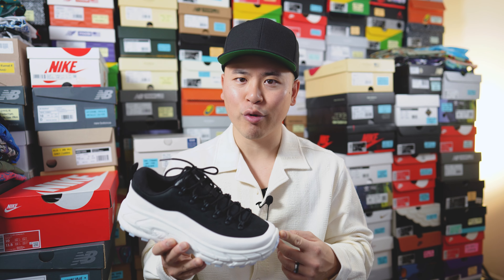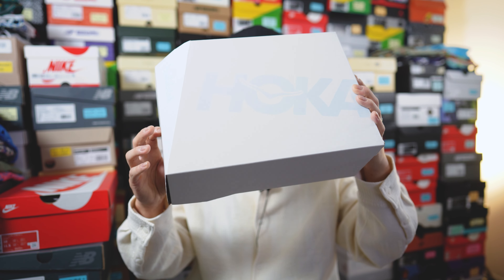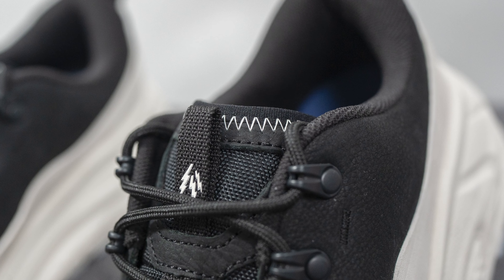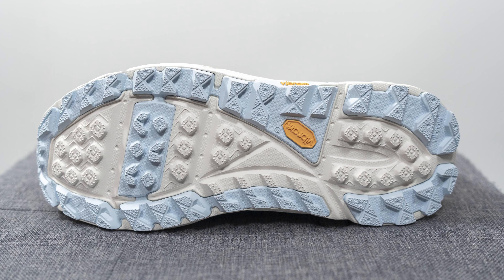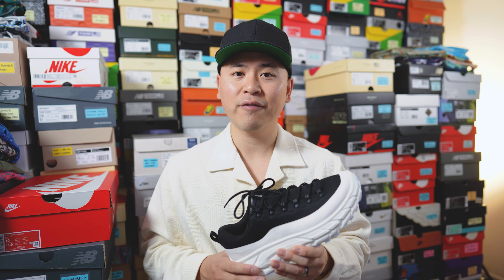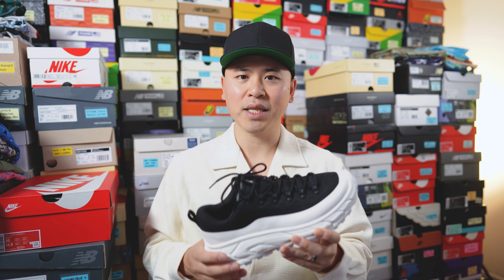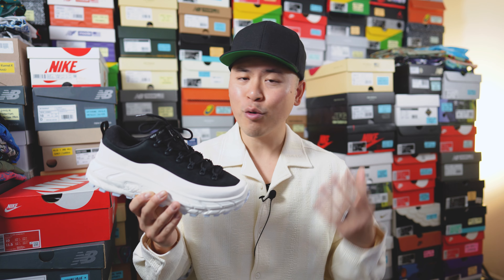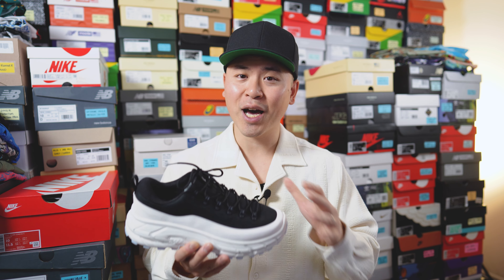Hidden Characters x Hoka Tor Summit "Snowwhite / Black": Review & On-Feet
Late last month, Hoka released this limited edition version of their Tor Summit model in collaboration with Chicago-based fashion brand, Hidden Characters. This pair features a striking look with a black nubuck upper, trail lacing, and is contrasted against a white rubberized mudguard and midsole. Check out my in-depth review to learn more about this pair and to see how they are on feet!